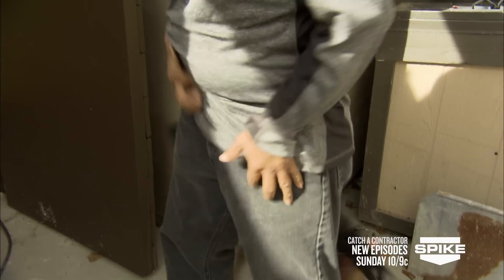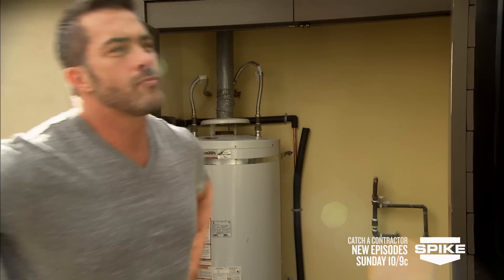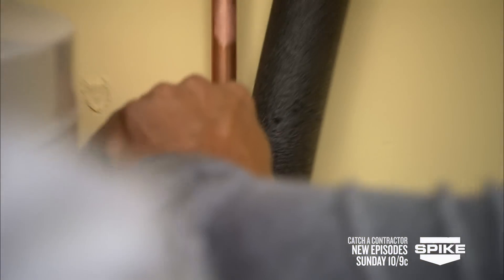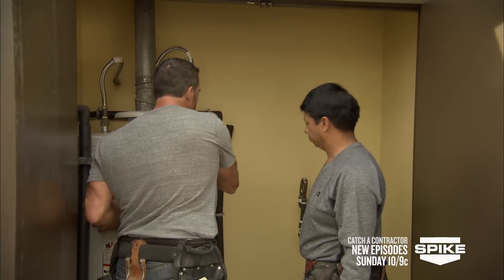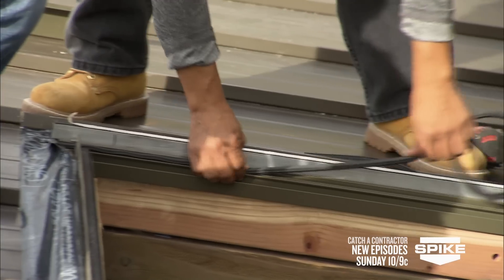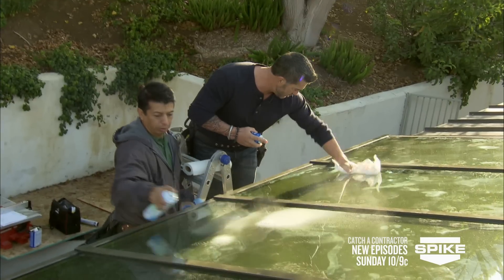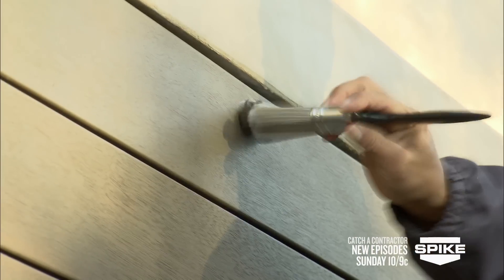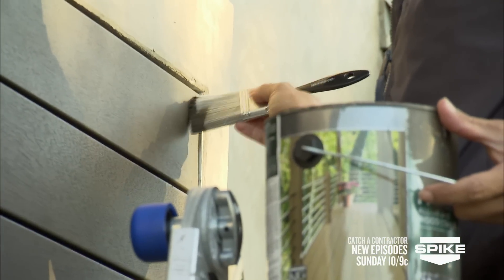Catch a Contractor: Adam and Skip Put a Contractor to Work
In a completely fitting moment, contractor Pedro has some difficulties buckling his tool belt. Once back on site, Pedro gets back to work and replaces the leaky skylight with the help of Adam and Skip.

A new episode of Catch a Contractor premieres every Sundays at 10/9c on Spike.